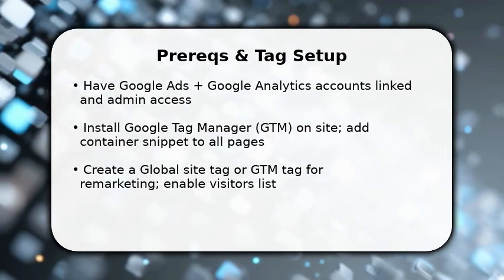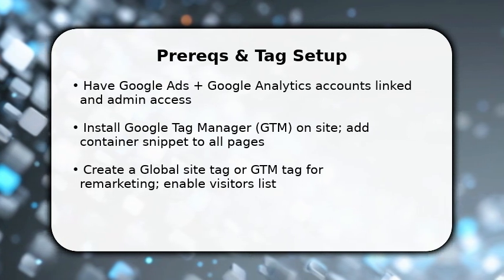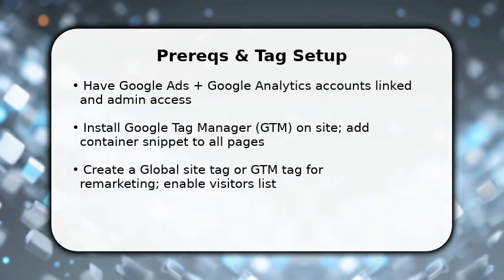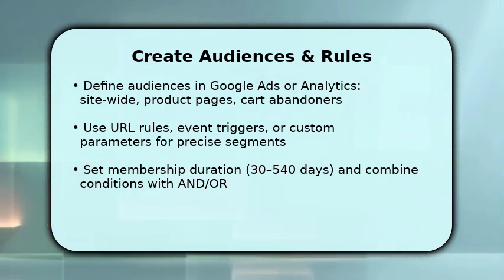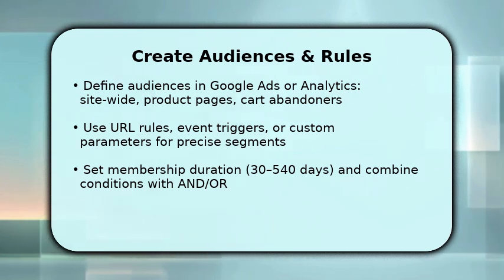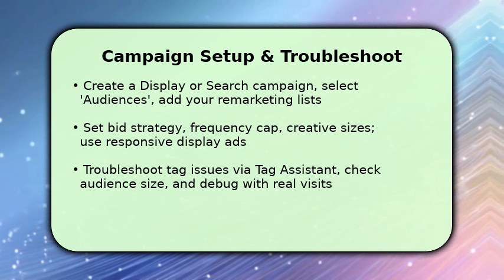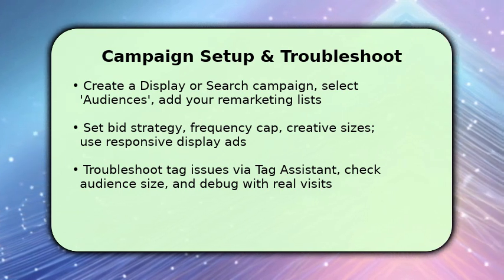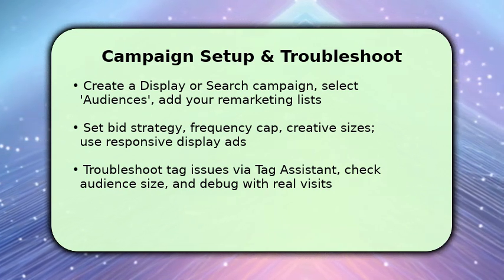How to Set Up Google Retargeting Ads - Step by Step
How to Set Up Google Retargeting Ads - Step by Step | 🔒 Surfshark VPN Deal — Stay private and secure. $1.99/mo + 3 Months Free ▸

Learn the essential steps to set up Google Retargeting Ads for your business. This video guide takes you through creating audience segments, setting campaign parameters, and monitoring performance with actionable tips.

Google Retargeting, Ad Campaign Setup, Audience Segmentation, Campaign Parameters, Retargeting Performance Monitoring, Digital Marketing Guide, Conversion Optimization, Online Advertising Strategies, Market Targeted Audiences, Google Analytics Retargeting, AdWords Campaigns